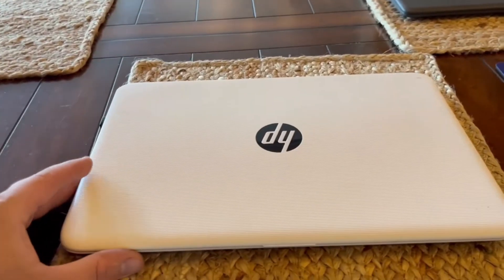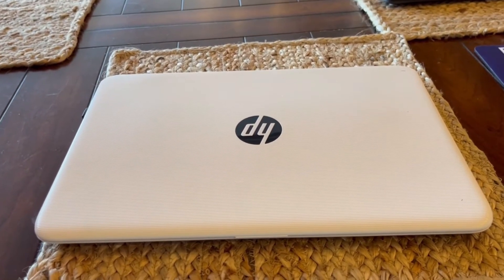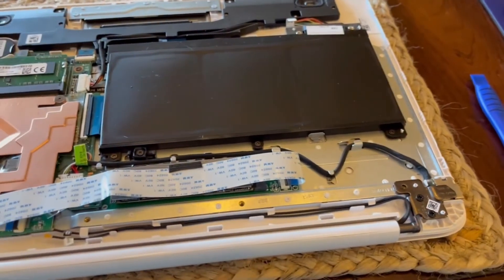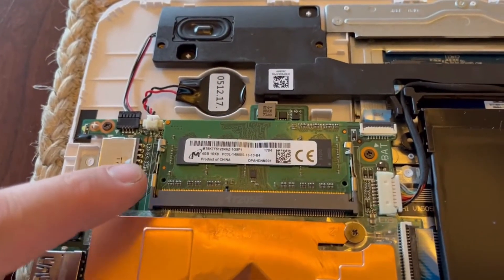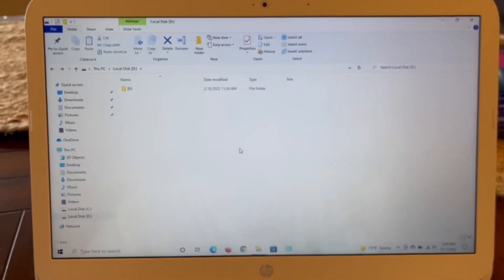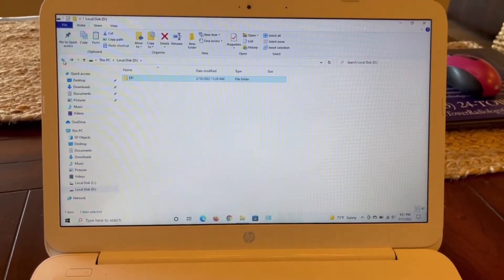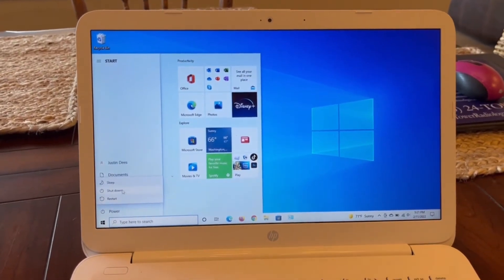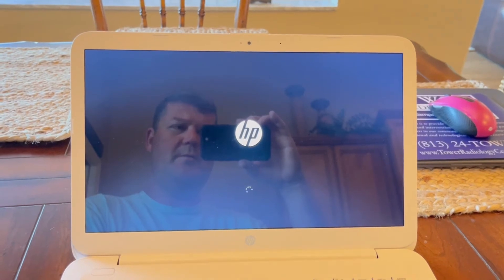HP Stream 14 Upgrade - M.2 Hard Drive Upgrade via WiFi Port - Hard Drive Not Booting Fix!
Hopefully this video will help you on the 32GB HP Stream Laptops. Once you install the new M.2 SSD Hard Drive and load Windows 10 the laptop will not boot from the new Hard Drive. You have to install "Refind" and it will work!!

Below are the links to make this work after  you watch the video:
BELOW IS WHAT I USED!!

M.2 Wifi Adapter is called Sintech M.2 (NGFF) NVME SSD to M2 A/E Key WiFi Port with 20cm Cable(M.2 Only Provide PCIe 1X Lane). Search this ASIN on Amazon B07DZF1W55

For the z820 you only need to use REFIND as it's bios is already UEFI

If you have an earlier system that does not support booting from a nvme device, you can still add this feature via a software based loader on most of these earlier systems using the DUET/REFIND program(s)

Note that for the z800 you must use the version 2015 of DUET/REFIND due to it's triple channel memory controller